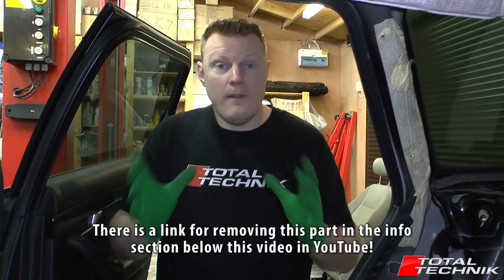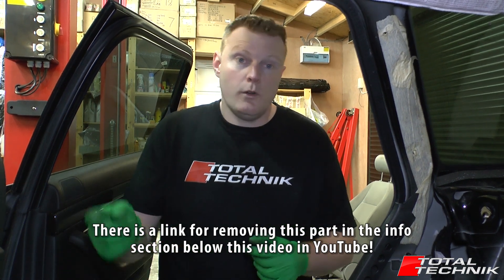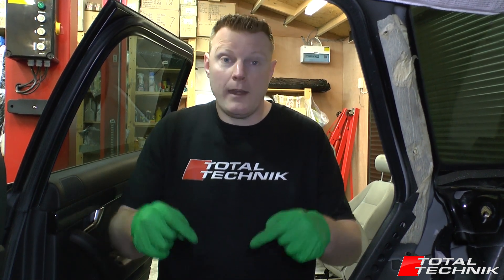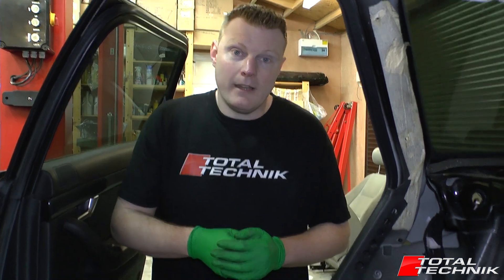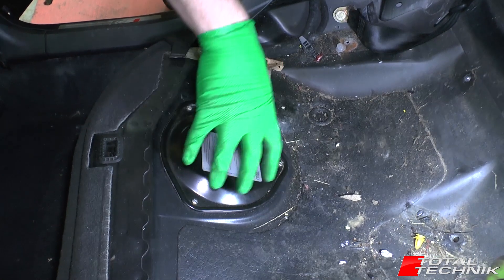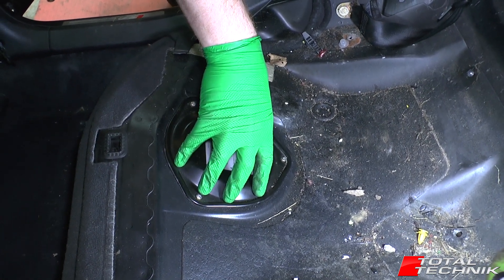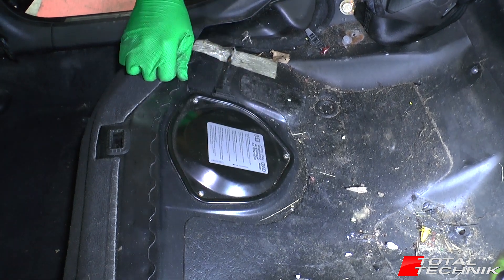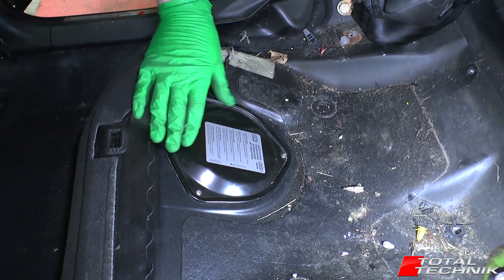Location of Fuel Pump - Audi A4 S4 RS4 - B6 B7 - 2001-2008 - TOTAL TECHNIK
This video will show you the location of the Fuel Pump for your Audi A4, S4 or RS4 (B6 and B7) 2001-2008.